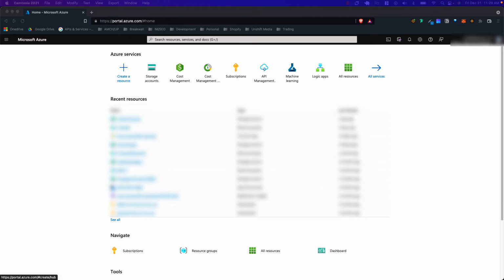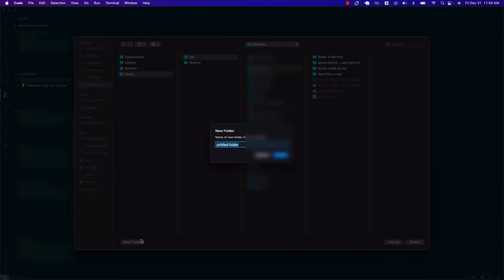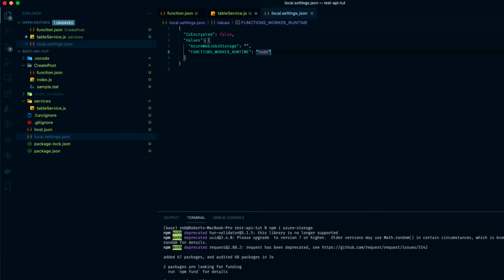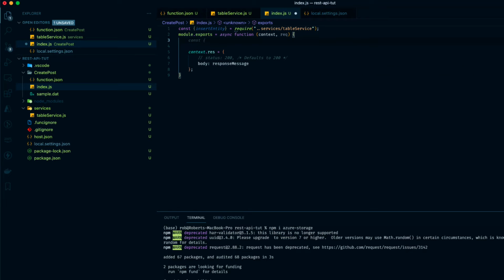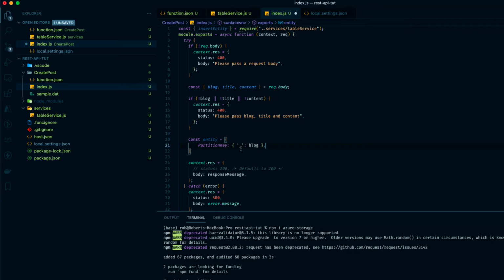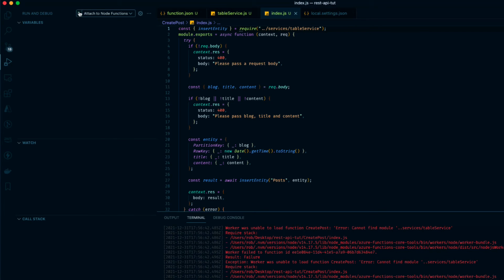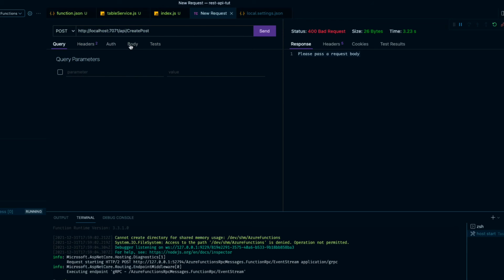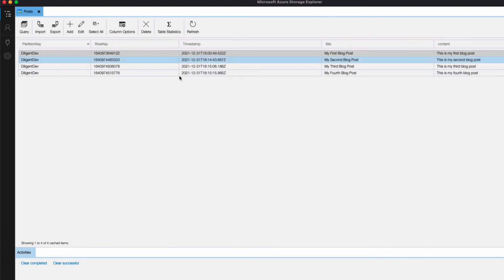⚡️ Functions REST API with NodeJs - Part 1 ⚡️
In this tutorial, we're going to be looking at building a REST API with Azure Functions, Node.js, and Azure Table Storage. In part 1, we'll set up our Azure Storage account and implement our POST method to create a blog post.

Timestamps
0:00 - Intro
0:30 - Azure Portal Setup
1:59 - Azure Storage Exploerer
2:45 - Creating Azure Functions Project
3:52 - CreatePost Function Setup
4:29 - Azure Table Storage Client
8:19 - Coding the POST Method
13:22 - Debugging Our Function Code
19:37 - Wrap Up